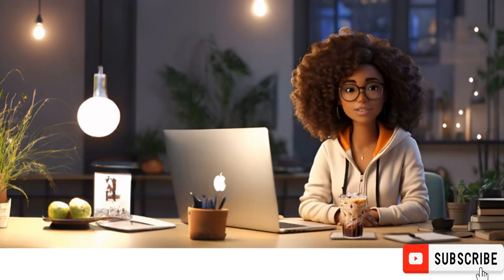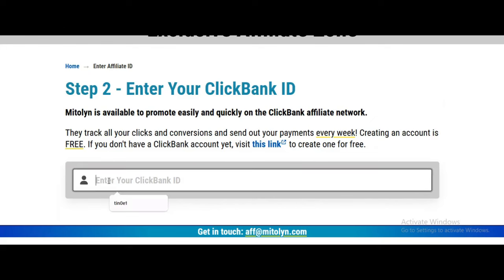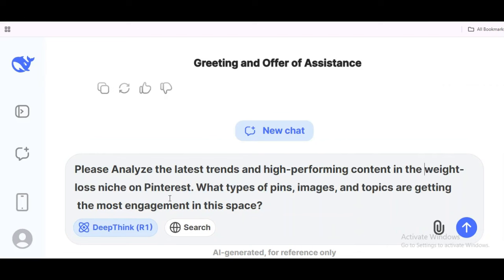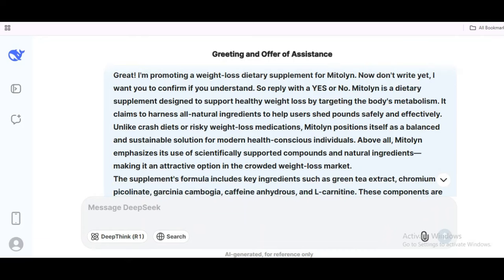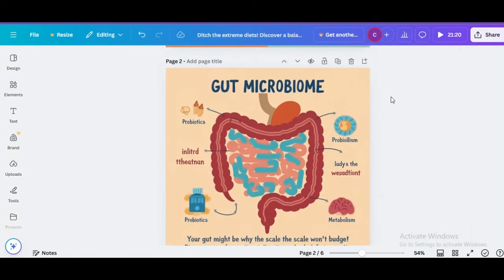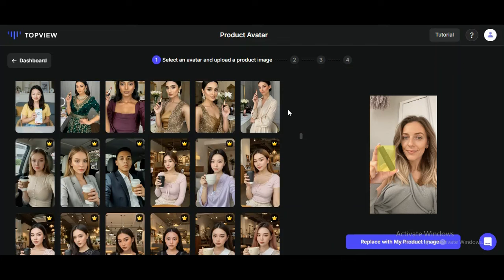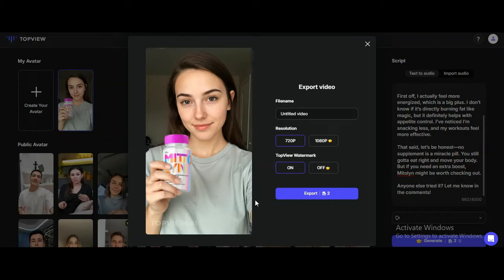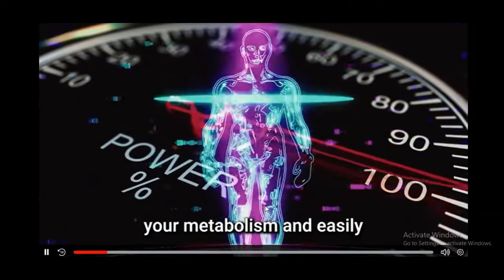🛑 NEW HACK! How to Use DEEPSEEK to Make Steady Income 🤑 (STEP BY STEP GUIDE)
In this video, I’ll show you a game-changing strategy that combines Deepseek AI and Pinterest to help you earn up to $450/day! Learn how to find high-converting products, create viral Pinterest pins, and automate your content creation with AI—all step by step.

✅ What You’ll Learn:

Step-by-step guide to creating Pinterest pins that drive traffic and sales.

📌 Why This Works:

Deepseek AI helps you spot trends, analyze competitors, and generate content ideas that actually convert.
This strategy is perfect for beginners and doesn’t require a huge audience or upfront costs.

With the right tools and strategies, you can turn it into a passive income stream that works for you 24/7. Whether you’re promoting products on ClickBank, MaxBounty, or any other platform, this guide will help you get started.

👉 Ready to start? Follow along with this step-by-step tutorial and create your first viral Pinterest pin today!

💬 Got questions? Let’s turn your skills into a money-making machine together.

🛑🛑STOP Ignoring THESE! How to Use DEEPSEEK AI & Pinterest to Make $450/Day 🤑